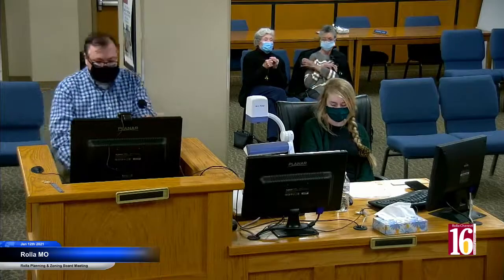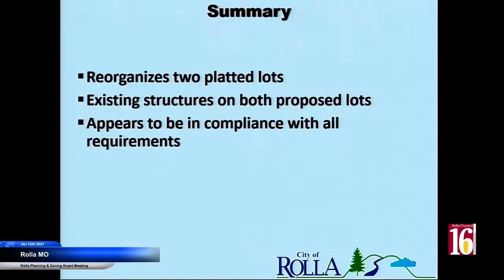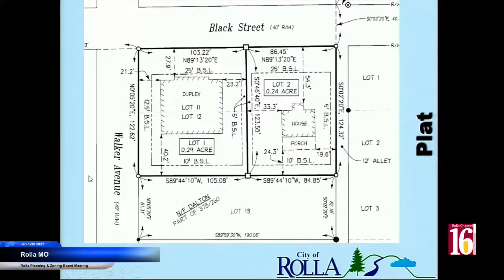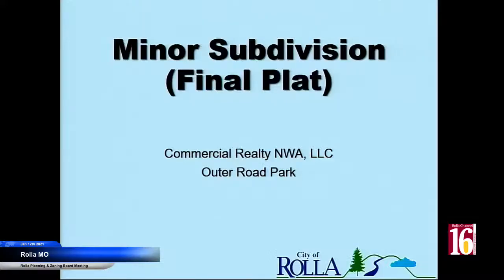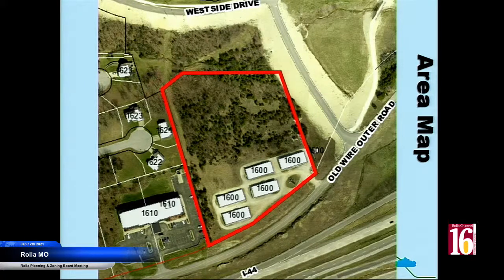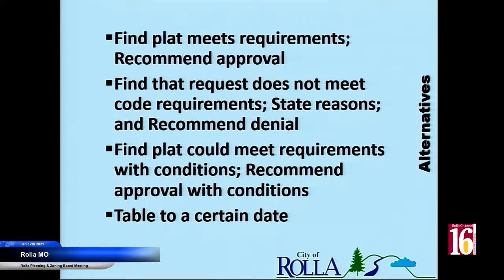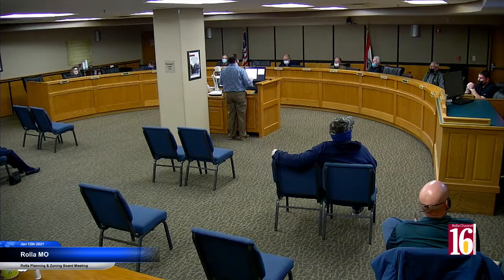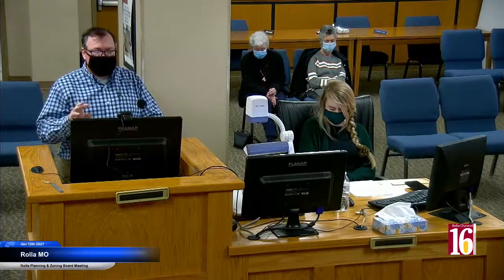Planning and Zoning Meeting Rolla Mo. Jan 12th, 2021